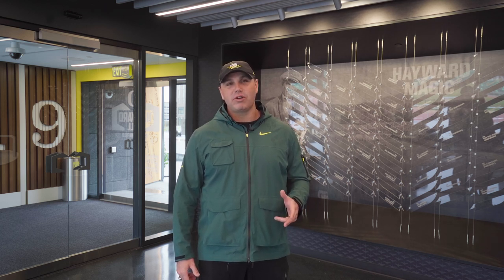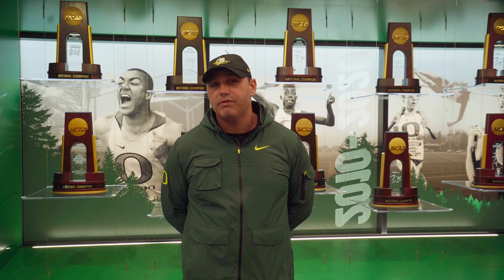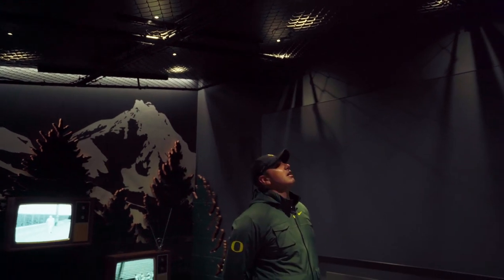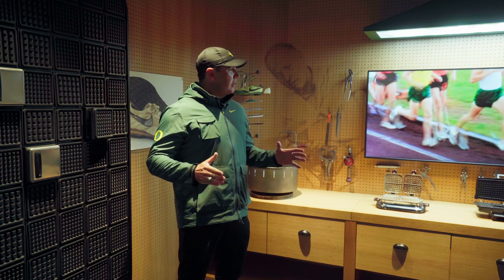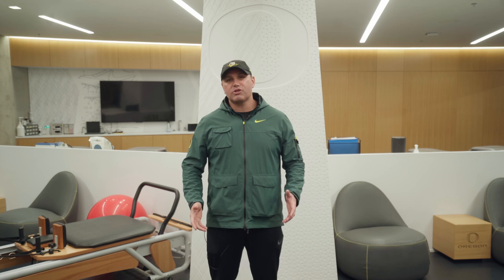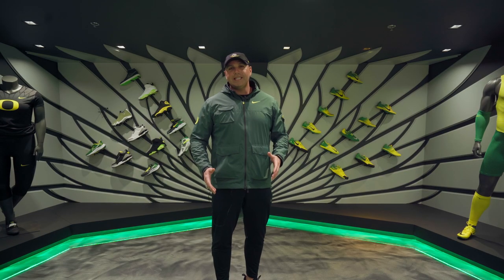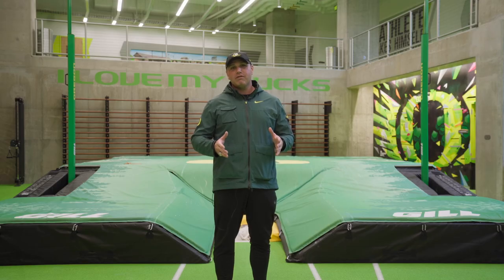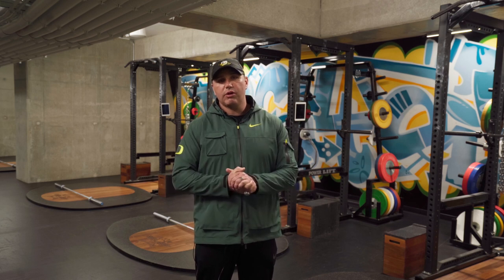Hayward Field — Sport Oregon Places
Hayward Field is a world-class track and field facility — giving athletes an unparalleled stage, while providing the ultimate fan experience with comfortable seats, amazing sight lines, and intimacy to competition. The heart and home of track and field weaves its way into the campus fabric at the University of Oregon. And while the open and airy design of the stadium welcomes athletes and fans to the Theater for Track, what lies beneath is a modern marvel that celebrates the past and advances the future. Hayward Hall is a 4,000 square-foot museum that honors the history of TrackTown USA and Oregon Track and Field. A full indoor practice facility allows current athletes to train and receive treatment year-round under any conditions. Other athlete spaces and amenities include the Duck Pond Team Lounge, Waffle Shop Nutrition Area, and Razor Bill’s Barbershop and Salon. At Hayward Field, the future of the sport will always have a home. It’s where records are set and legends are born. Hayward Magic is real.